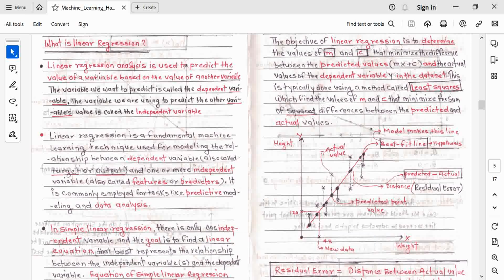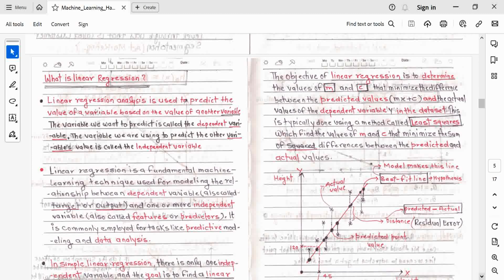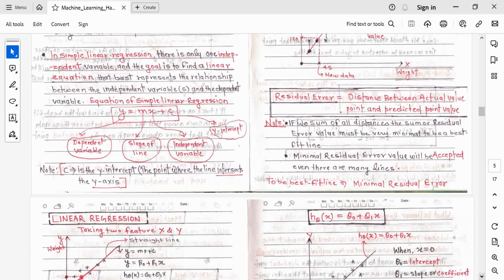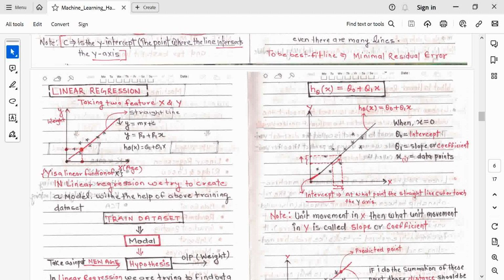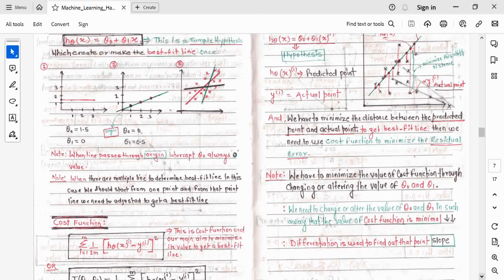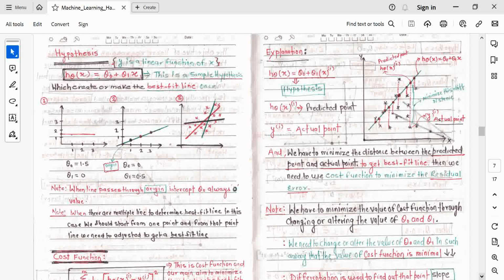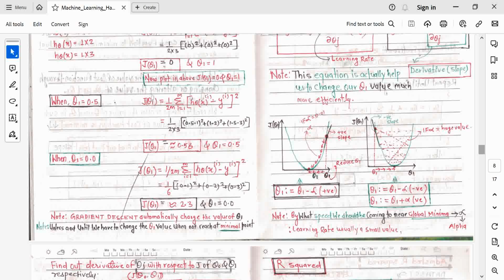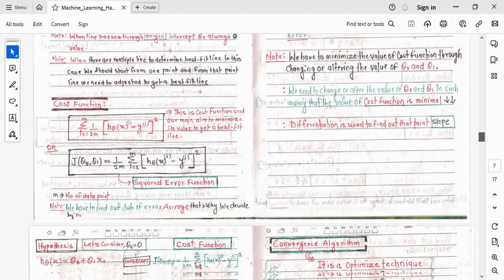Machine Learning Introduction Part - II | Santosh Lohar | @CommerceWithNote @mauPAGE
What are its type?
How it works?
What are its Algorithms?
What is Cost function?
What is Linear Regression?
What are its functionalities?
What are its Notation?
What is Hypothesis?
What is Convergence Function ?
Graphical Representation.